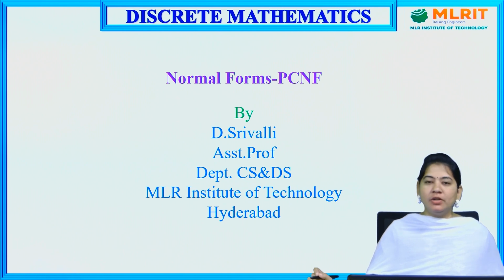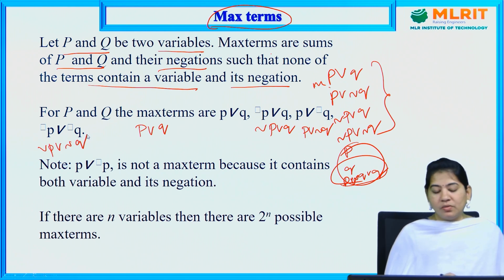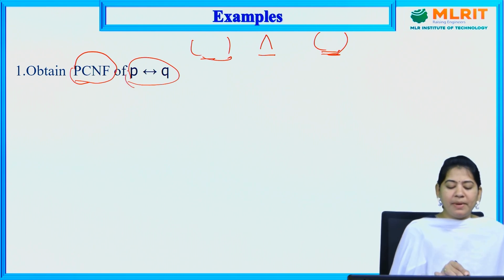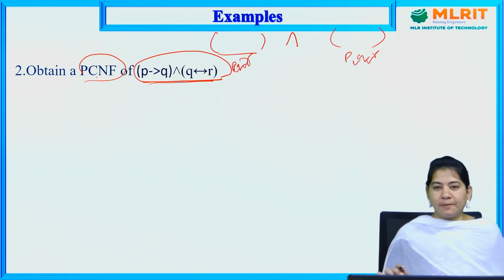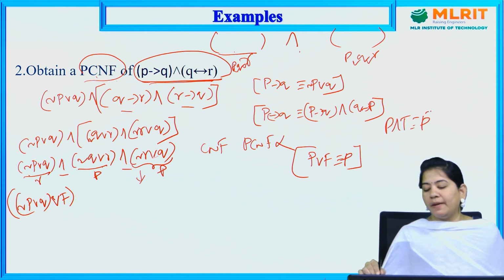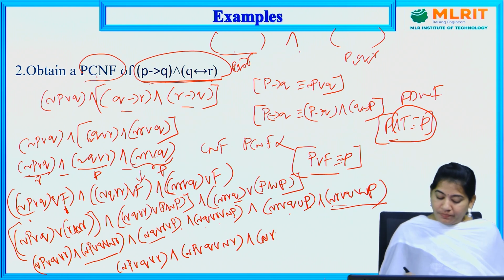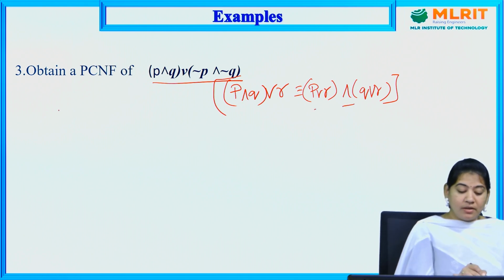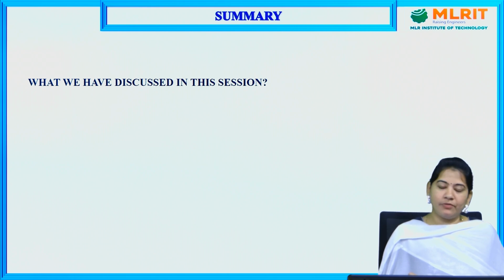LEC10| Discrete mathematics | Normal Forms-PCNF by Ms. D. Srivalli